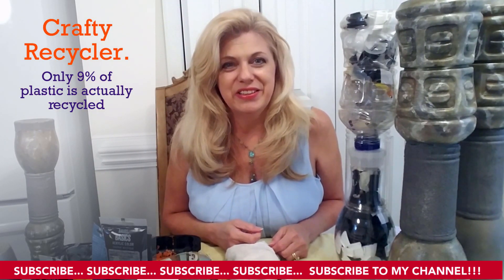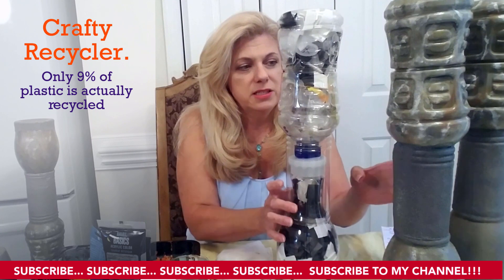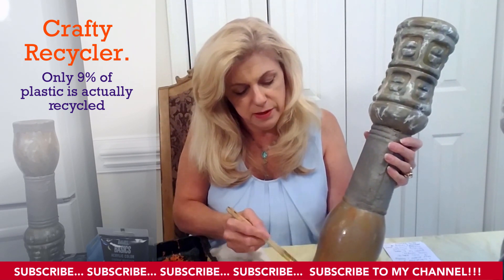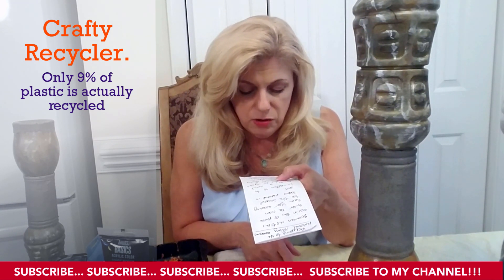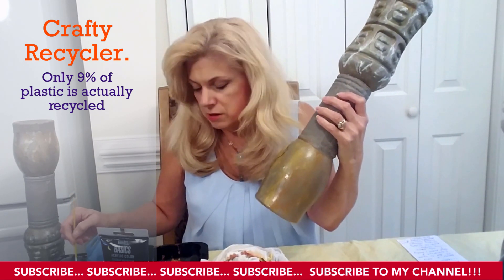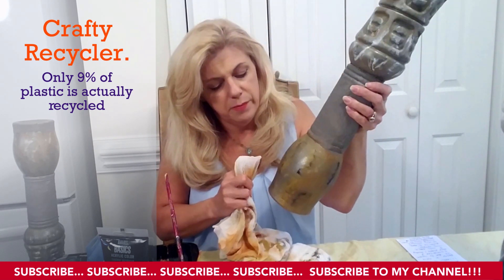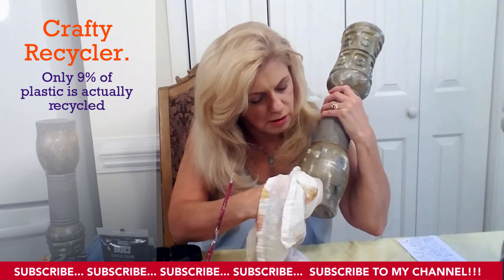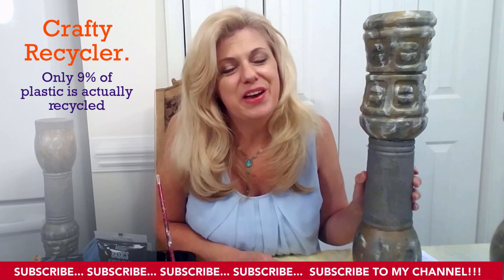How to make eco bricks look like marble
This video is about how to paint marble look on ecobricks. In this video learn how to turn Eco Bricks into beautiful marble and granite looking building blocks.
These blocks are made from recycled plastic and help the environment by using plastic waste to create useful decorative items.

Looking for a unique gift? Check out this new website with original works of art and also merchandise such as mugs and tote bags with the artists work on them. Visit:

My channel is all about how to recycle plastic and other waste into beautiful useful craft ideas. And It's much more. Crafty Recycler encourages recycling to protect wildlife and to conserve natural resources.

*use this code and scan any receipt from almost any store and receive money back.
Come save money on Fetch with me! Sign up w/ code XR8HX & get 2,000 pts See you there!